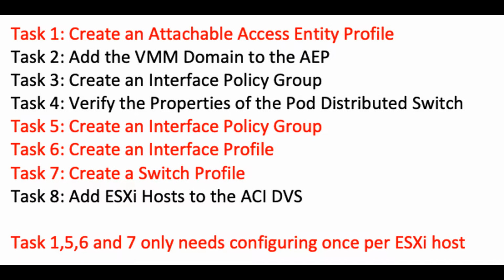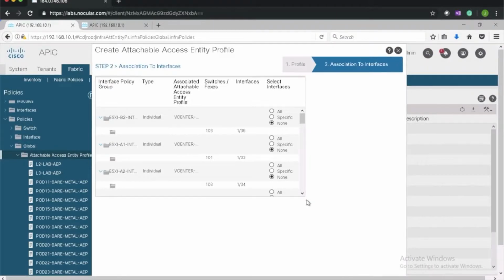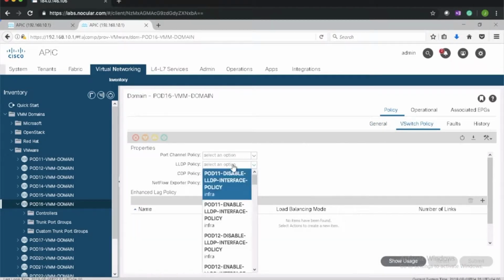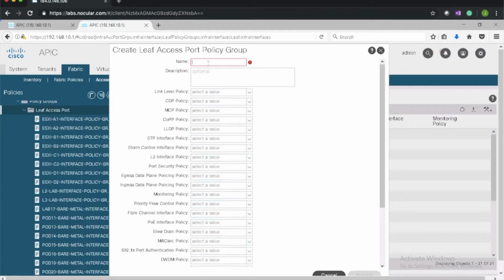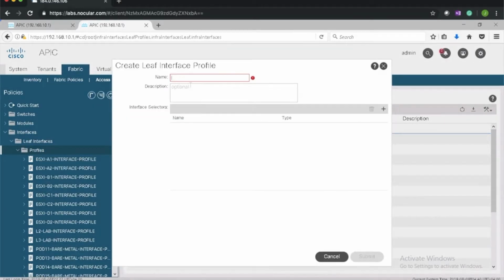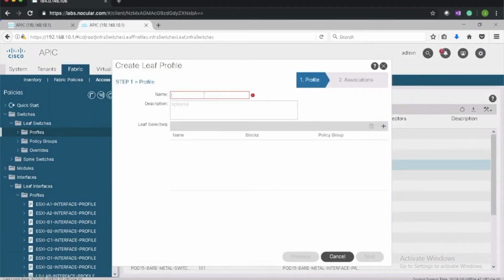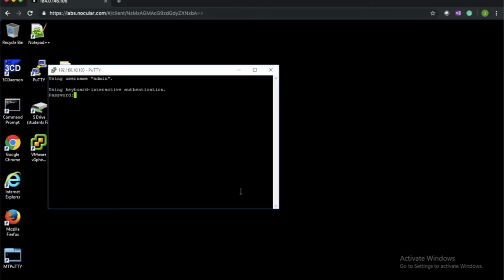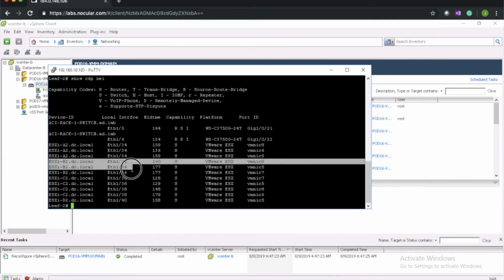Cisco ACI - VMware Integration 3/5 | Integrate VMware ESXi Hosts into the ACI Fabric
Part1/5
+ Configure a VMware VMM Domain
- Create a VLAN Pool
- Create a VMM Domain
- Verify the APIC Connection to the vCenter Server

Part 2/5
+ Configure Baseline Interface Policies
- Create CDP Interface Policies
- Create LLDP Interface Policies
- Create Link Level Interface Policies

Part 3/5
+ Integrate VMware ESXi Hosts into the ACI Fabric
- Create an Attachable Access Entity Profile
- Add the VMM Domain to the AEP
- Create an Interface Policy Group
- Verify the Properties of the Pod Distributed Switch
- Create an Interface Profile
- Create a Switch Profile
- Add ESXi Hosts to the ACI DVS

Part 4/5
+ Associate EPGs to a VMware VMM Domain
- Associate the vCenter Domain to the APP EPG
- Associate the vCenter Domain to the DB EPG
- Associate the vCenter Domain to the WEB EPG
- Verify the Creation of the ACI DVS Port Groups within vCenter

Part 5/5
+ Associate Virtual Machines with ACI DVS Port Groups
- Add the App Server VM to the ACI DVS
- Add the DB Server VM to the ACI DVS
- Add the Web Server VM to the ACI DVS
- Verify Connectivity between the Pod Virtual Machines